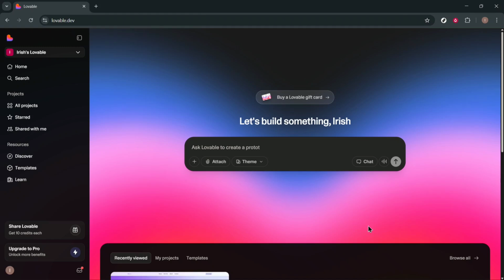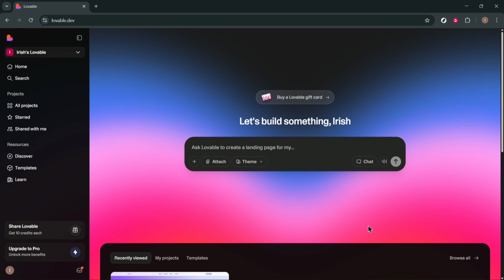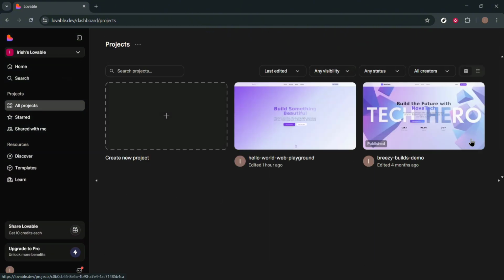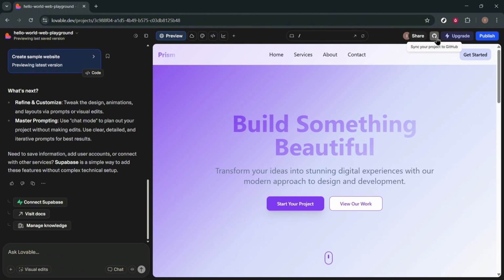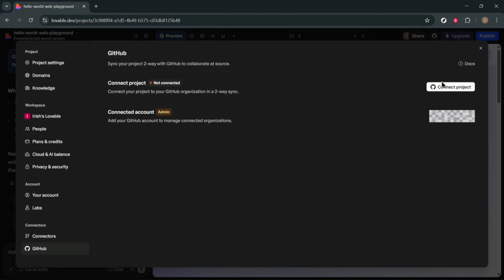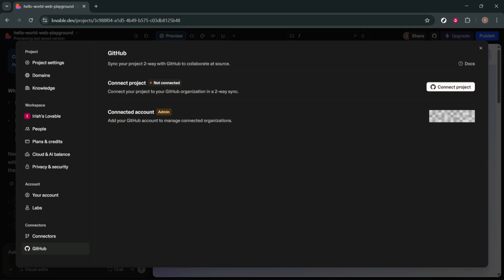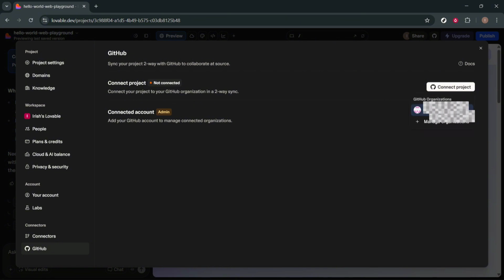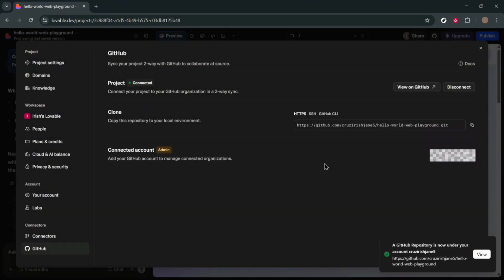HOW TO CONNECT LOVABLE TO GITHUB 2026! (FULL GUIDE)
In this video, I am going to show you how to connect Lovable to GitHub in 2026. You will learn how to link repositories, authorize access, and sync code automatically. Watch this guide to integrate Lovable AI with GitHub.